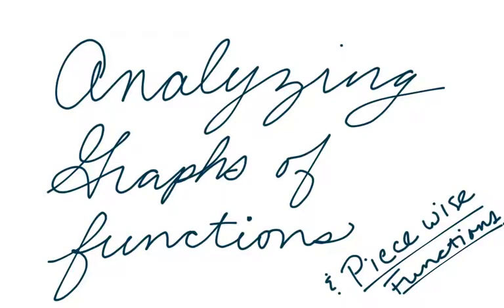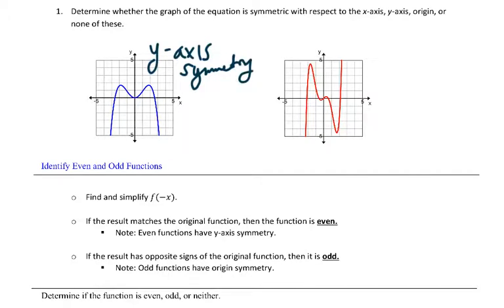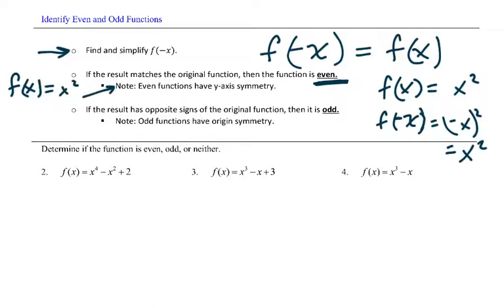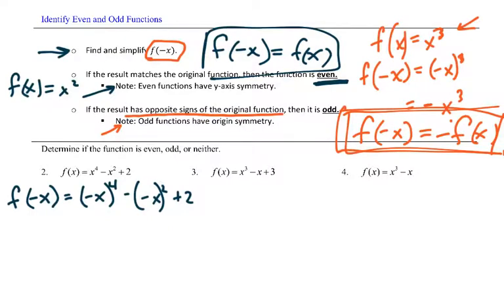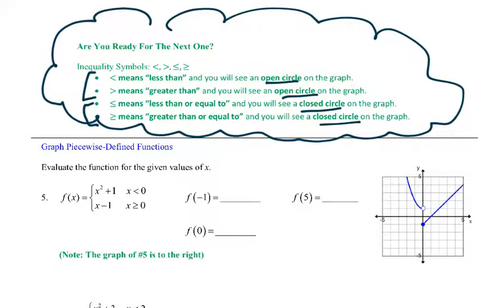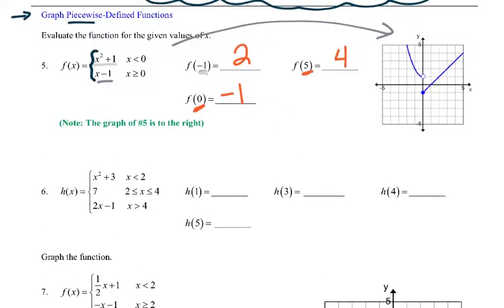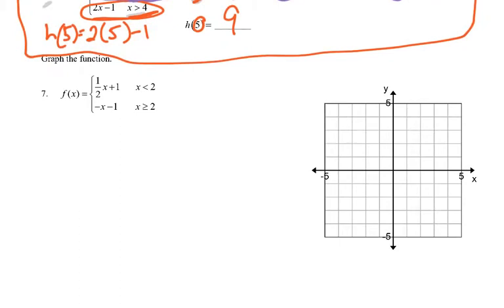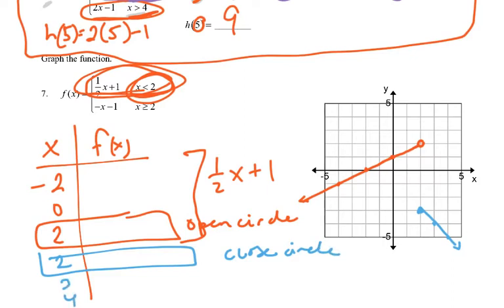CA-3-Analyzing Graphs of Functions part 1